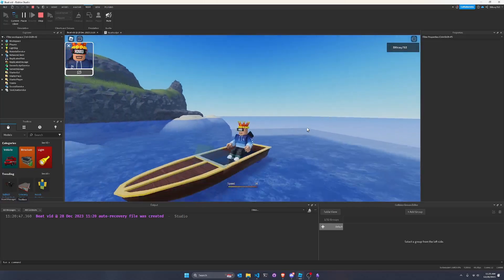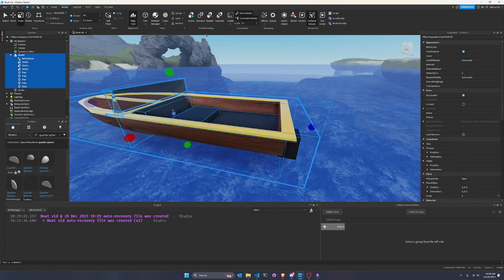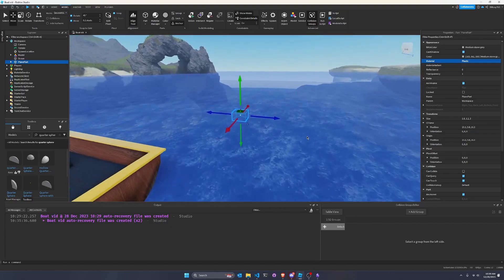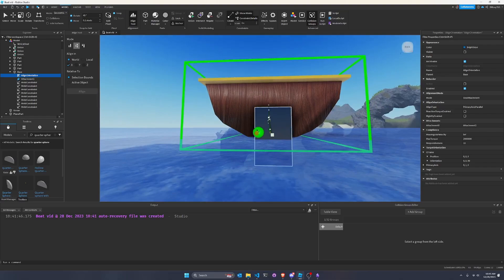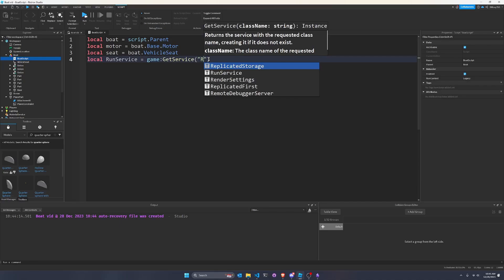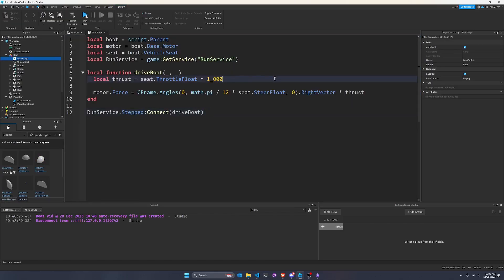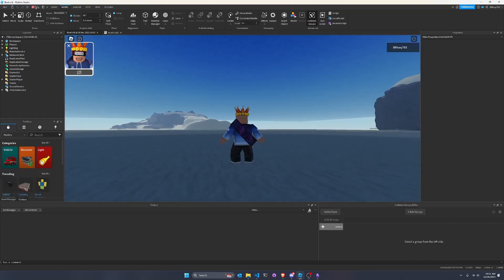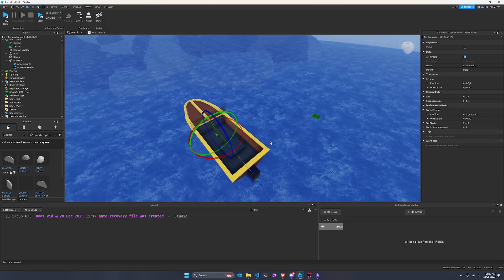How to make a realistic Boat/Ship - Roblox Studio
Boats are hard to make and even harder to tune, but fear no more! With the power of PlaneConstraints, AlignOrientation, VectorForces, and Torques, you can make your very own boat that actually feels nice to drive. Hope you enjoy!

Collision groups (in case you want to try and use terrain water)